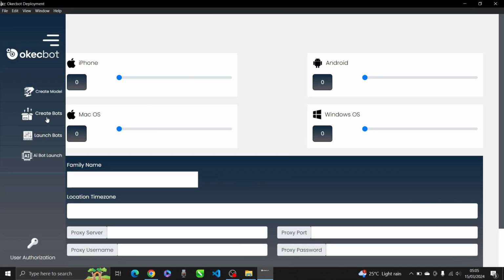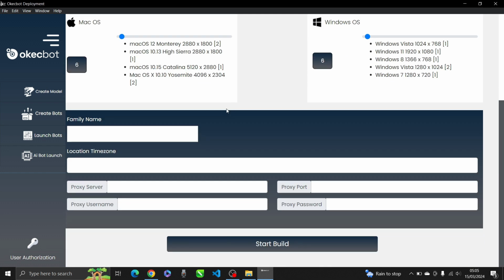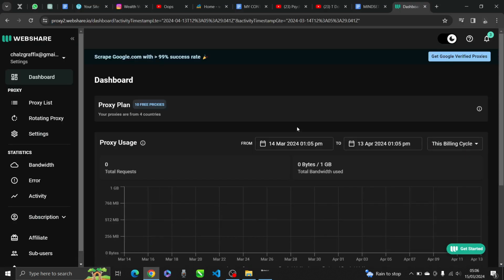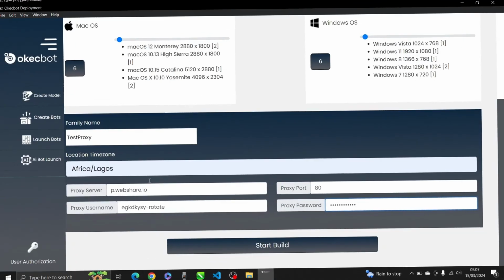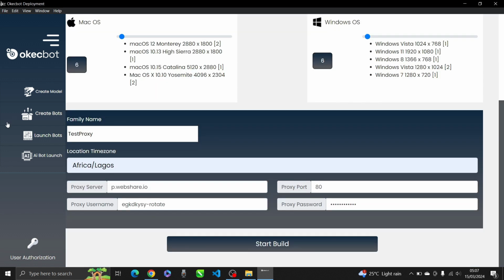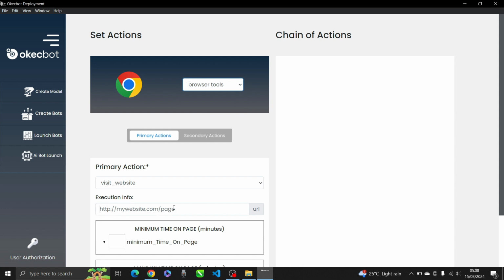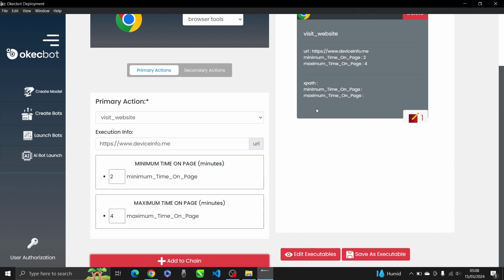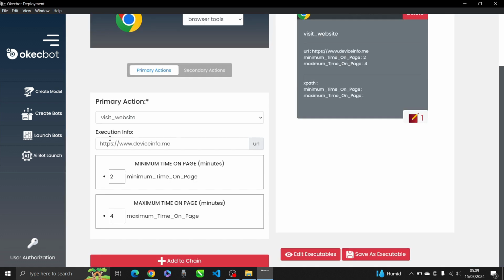How to make $10,000/Month from web traffic & impression - ADDING PROXY OKECBOT SOFTWARE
In this tutorial, we'll walk you through the essential steps to optimize your online presence and maximize revenue potential.